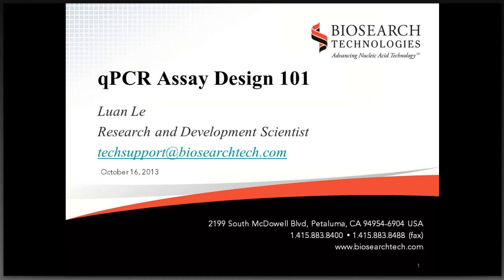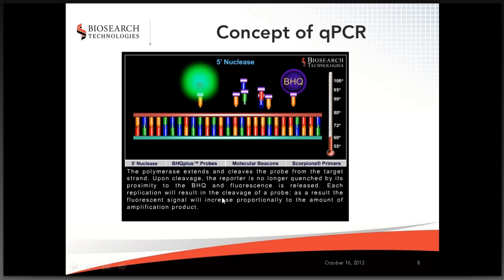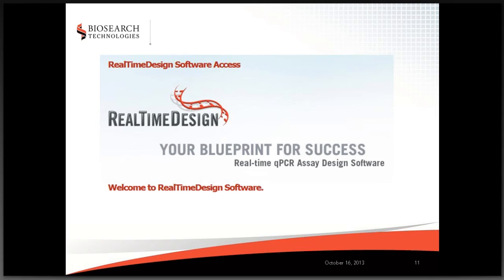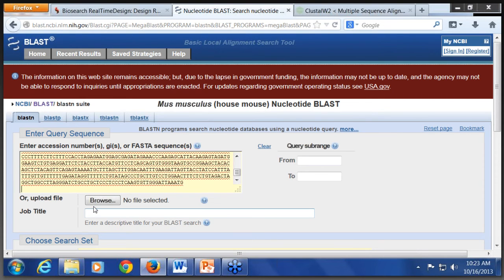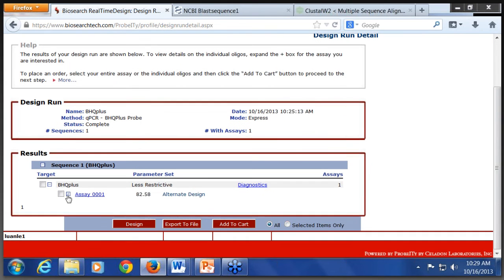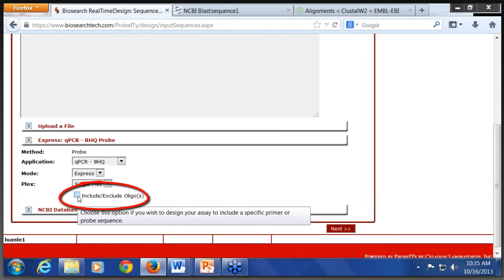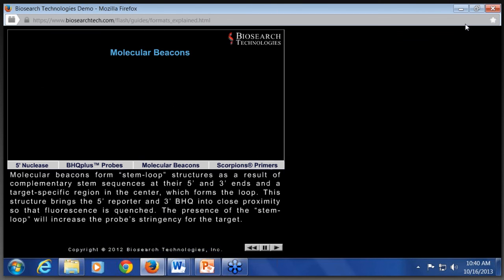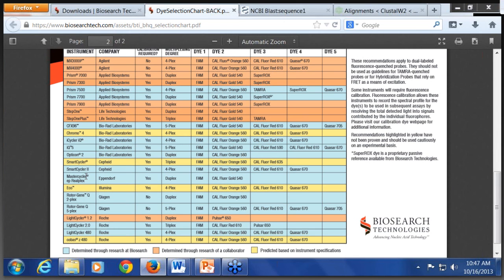qPCR Assay Design 101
Realize the full potential of RealTimeDesign™ Software, a sophisticated tool for qPCR assay design.